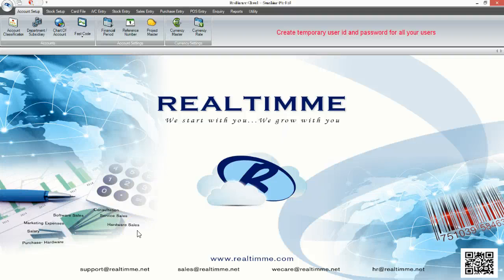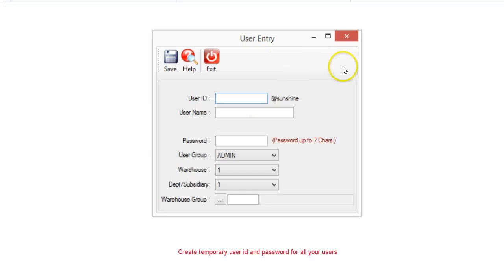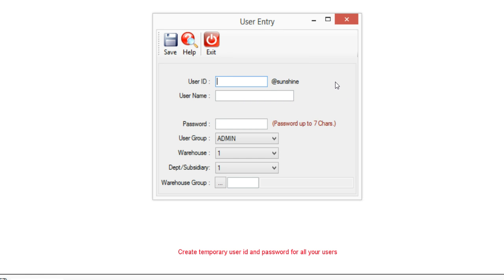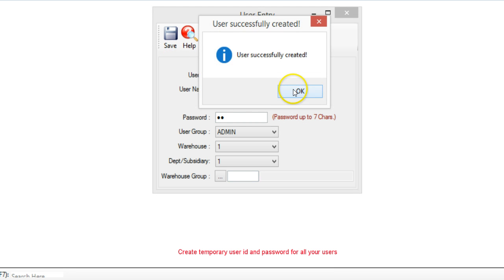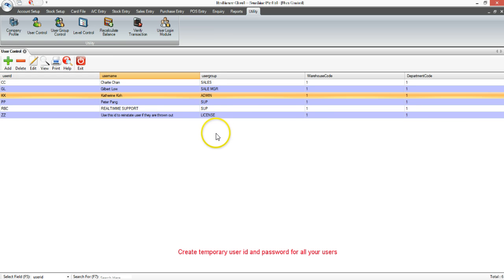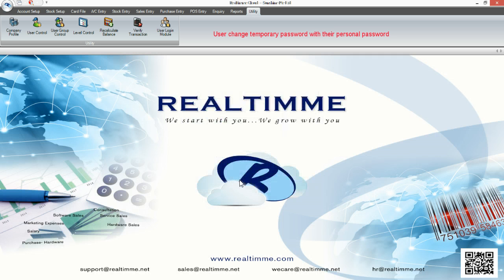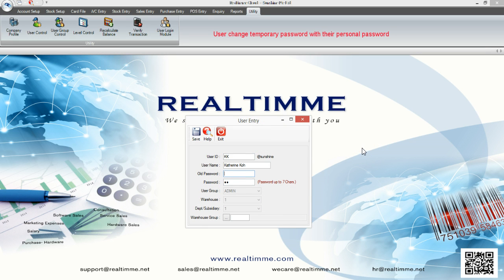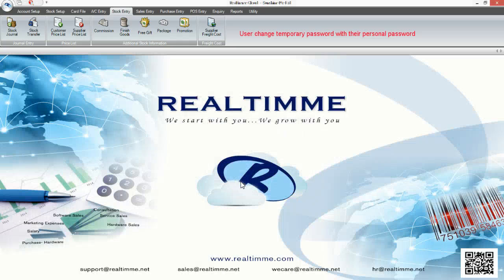Realtimme Cloud: Create new user ID and password